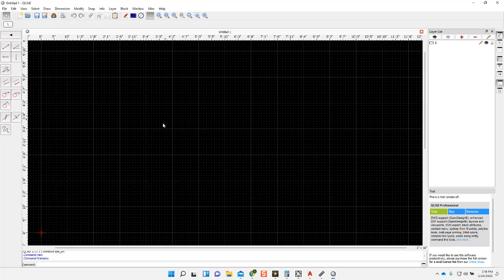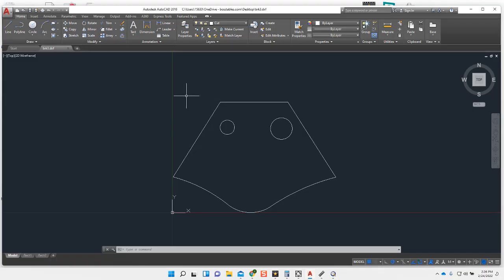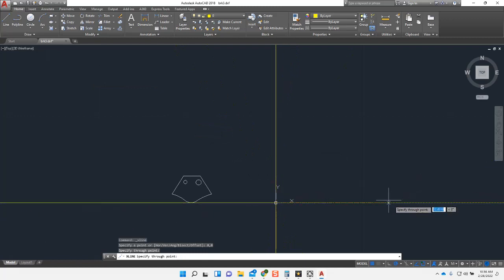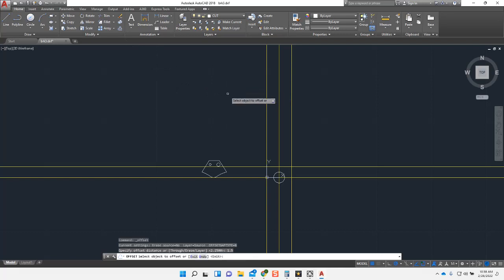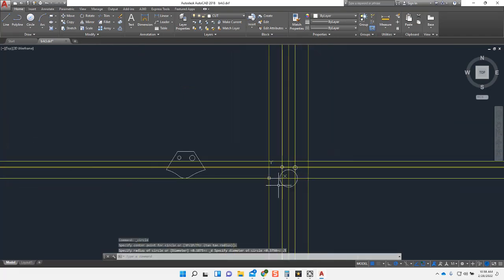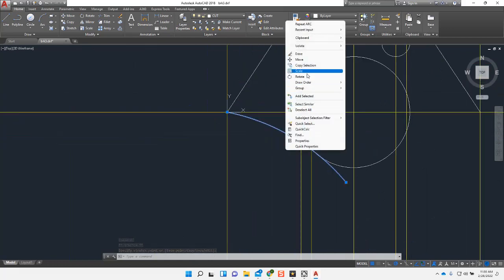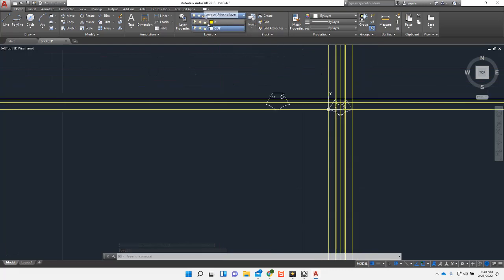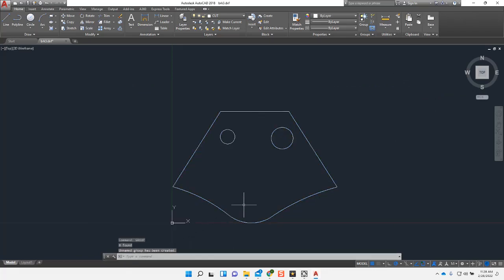WHC/MVP HALO Manual Part 1 CAD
This is a video version of the WHC/MVP Boss Plasma Tables.